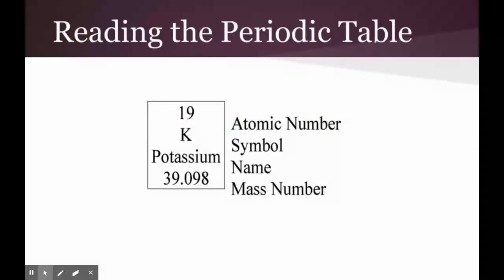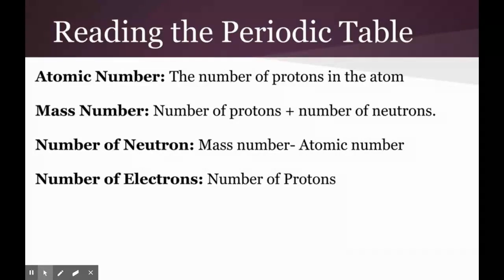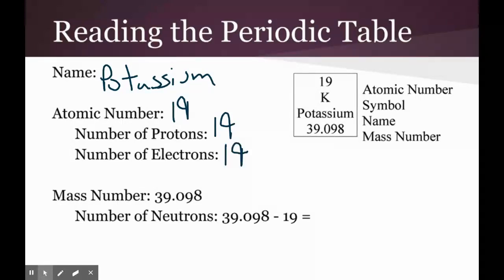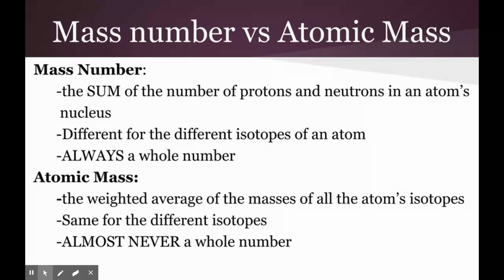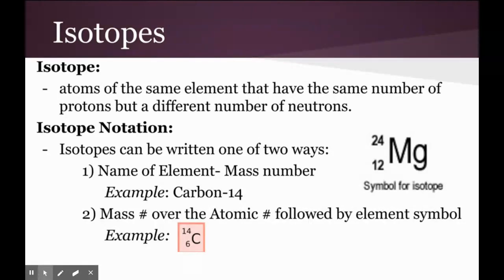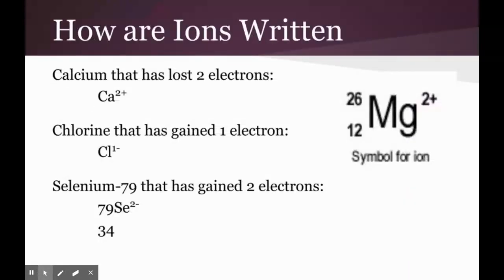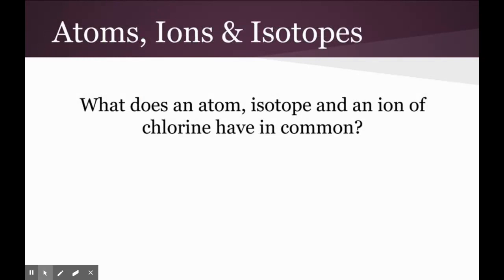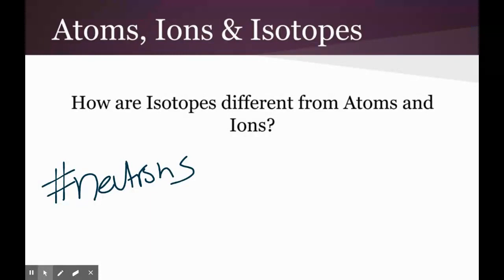U1- 1A. Atoms Ions and Isotopes